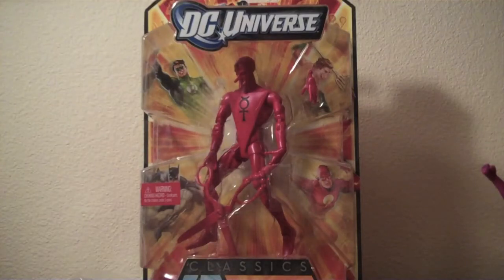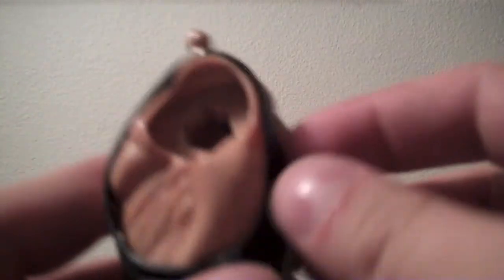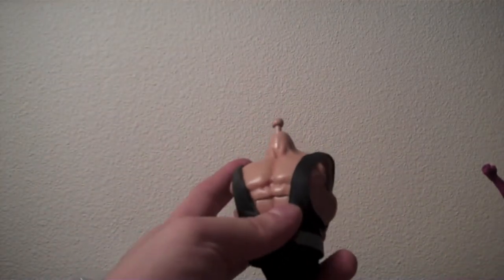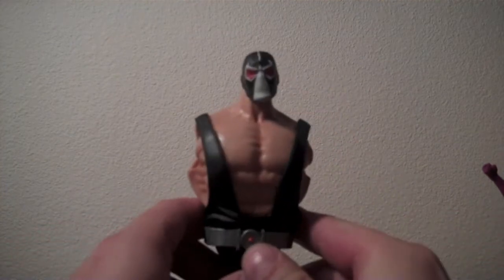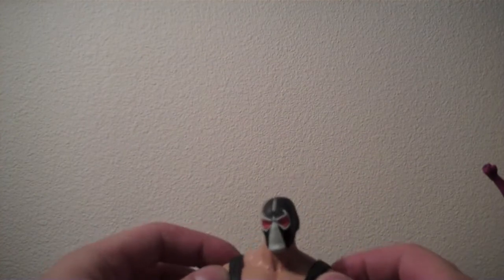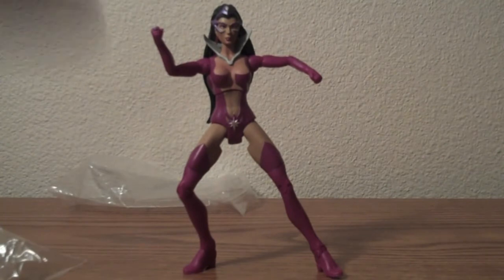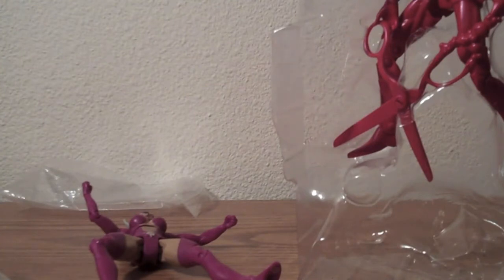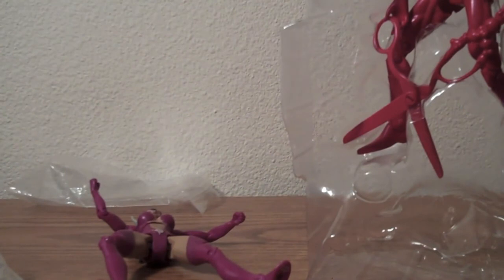DCUC Bane Parts and 50 Subscriber Contest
Thanks everybody for watching my videos and getting me to 50 subscribers! Here are the contest rules:
Next, leave a comment on this video saying who your favorite super villain is. Explanations are not necessary, but feel free to give one.  That's it, easy as pie!
The winner will be chosen with a random number generator on Christmas and will have their choice of DCUC Star Sapphire Carol Ferris or Mercury. Again, thanks to all my subscribers and everybody who has watched my videos!